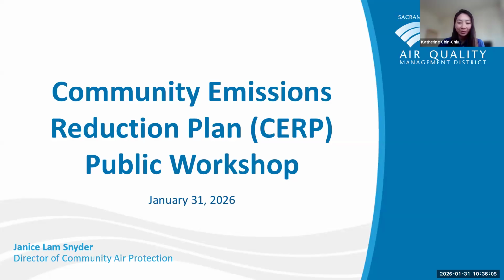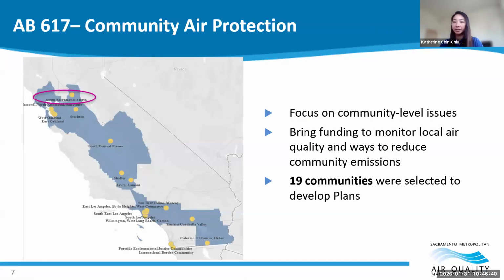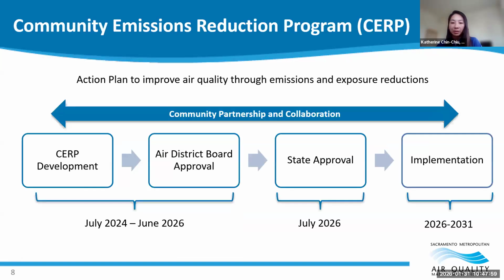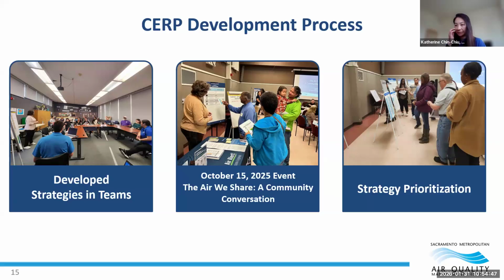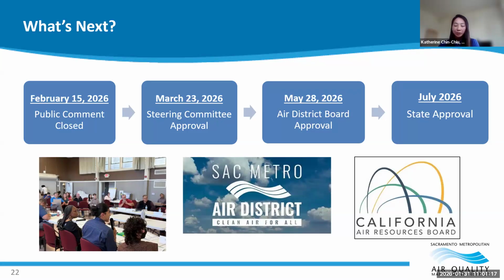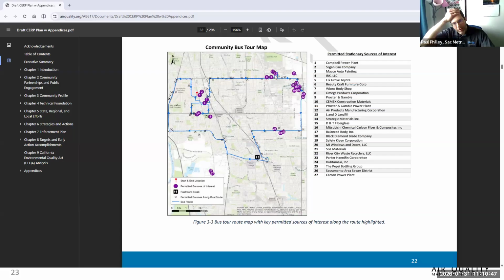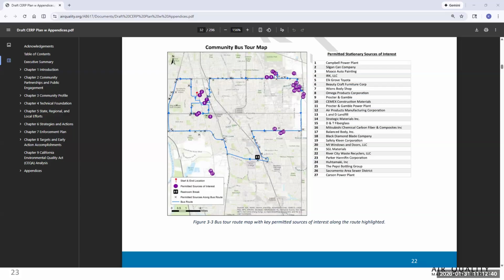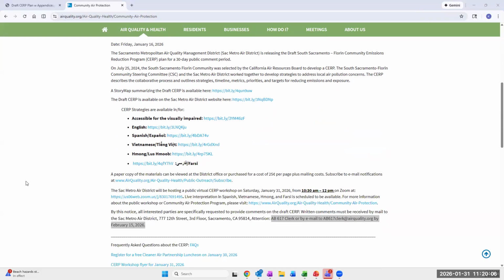AB 617 CERP Public Workshop - Saturday, January 31, 2026 (English)